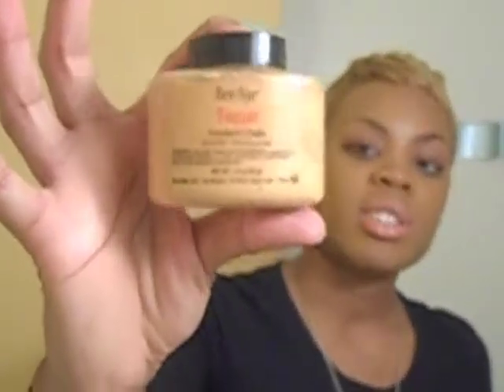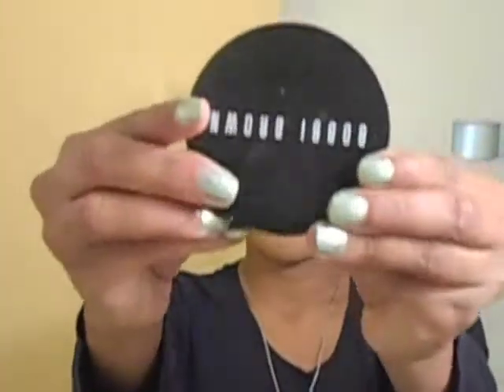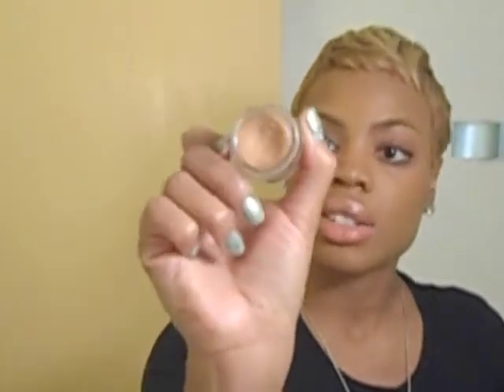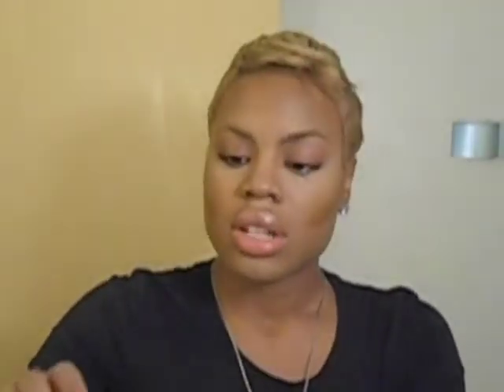Ben Nye Powders + Beauty Blender Review and Demo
I have been using the Ben Nye Banana Luxury Powder and the Topaz Translucent Power to set my highlight and overall face for the past three weeks. I have also been using my beauty blender for the past month. Now I can give a review!

***By Accident this became a contouring and highlighting video***